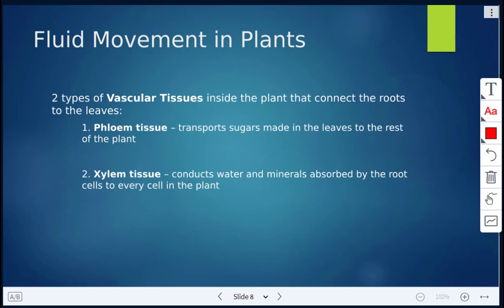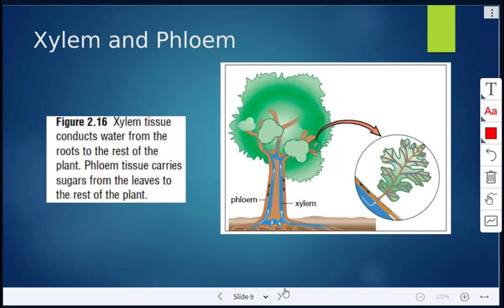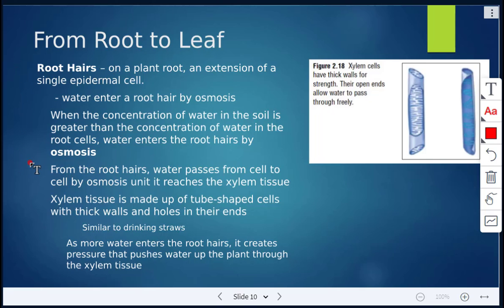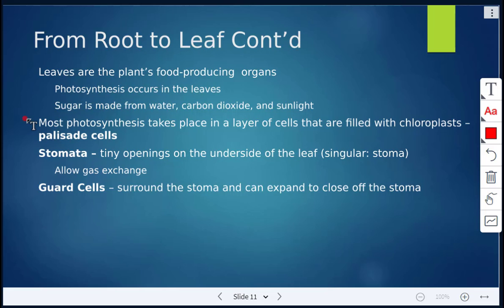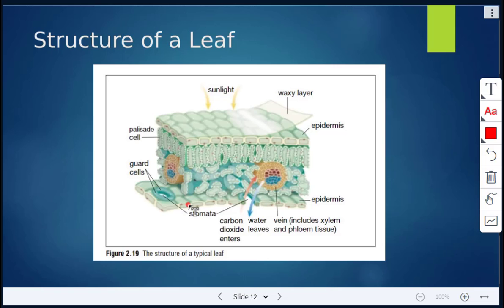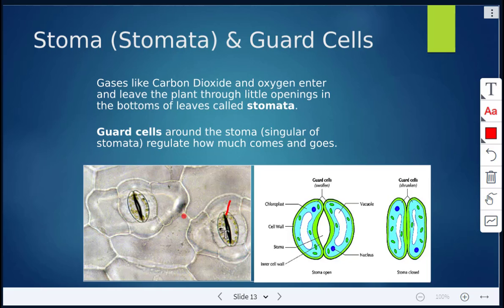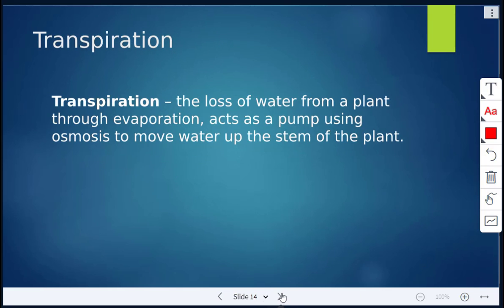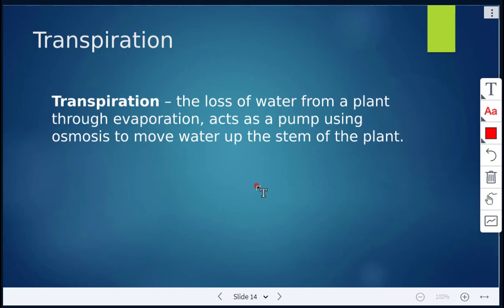Topic 4 Part 2